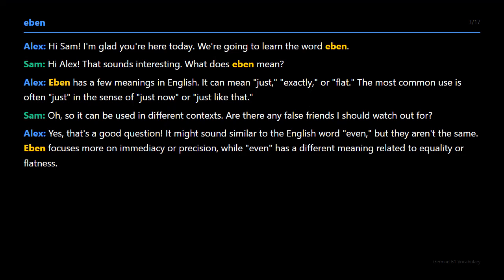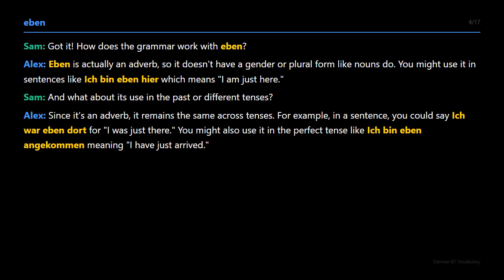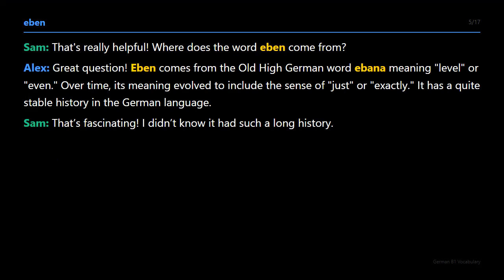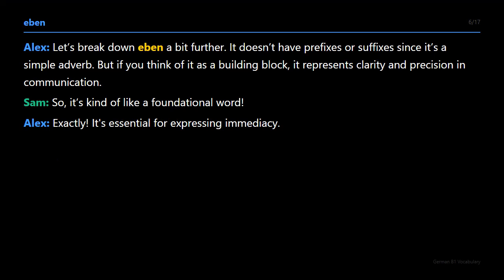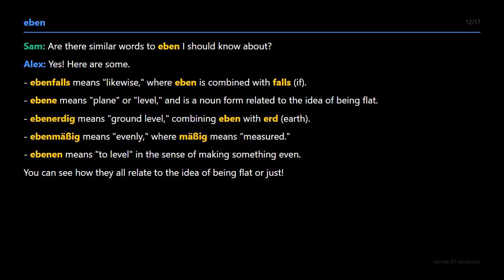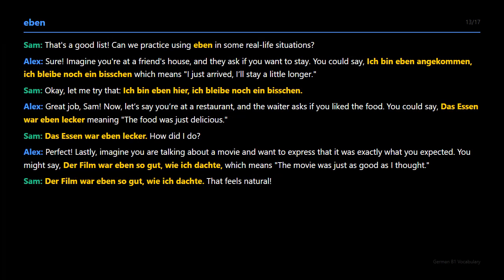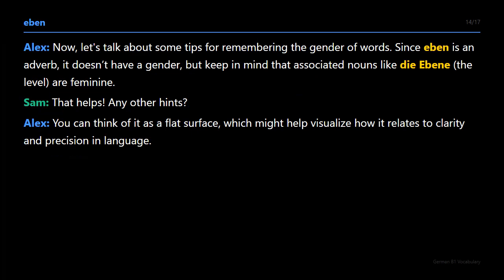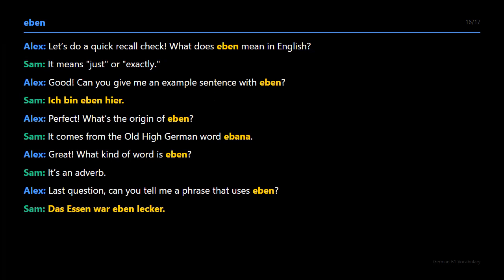German Word: eben — just, exactly, flat | B1 Vocabulary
Eager to master the German word «eben»? This lesson dives deep into its meanings and uses in a conversational format that makes learning engaging and effective. Once you see this video, you will never forget this word. Ever.

In this video, you will learn:
- The various meanings of «eben» including 'just', 'exactly', and 'flat'
- How to use «eben» in different contexts and sentences
- Key grammar points about its function as an adverb
- Common mistakes and false friends to watch out for
- The historical roots of the word and its evolution in German

Why ScientificGermanVocabulary?